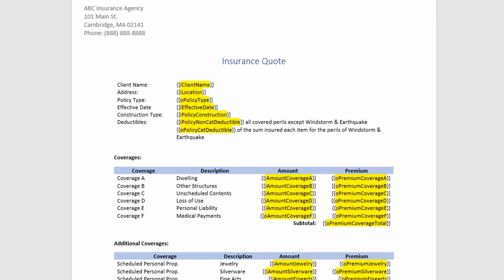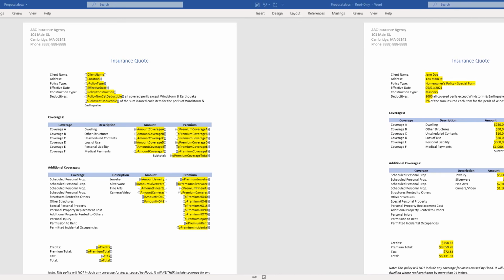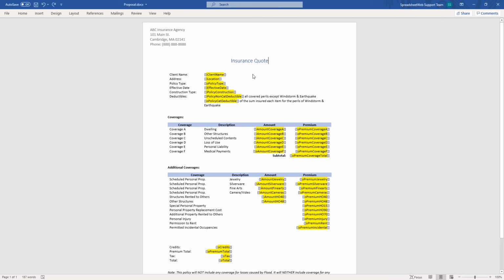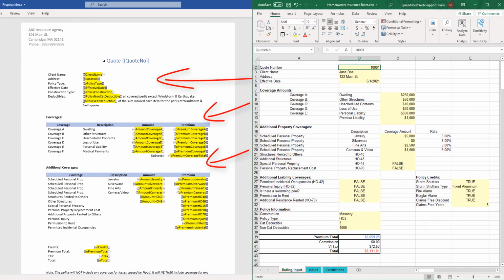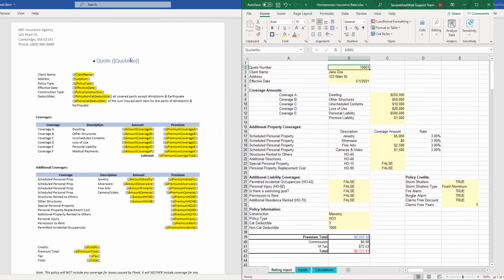Document Generation in SpreadsheetWeb - Contracts, Invoices, Proposals